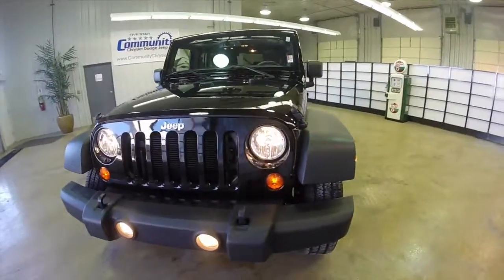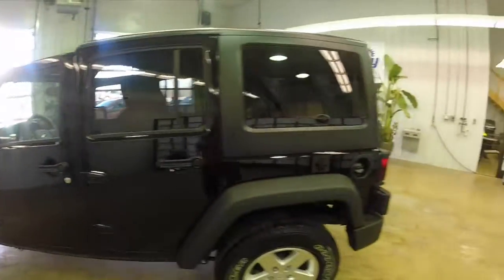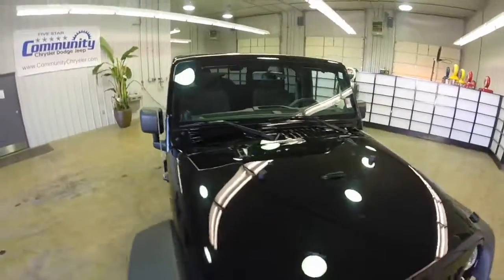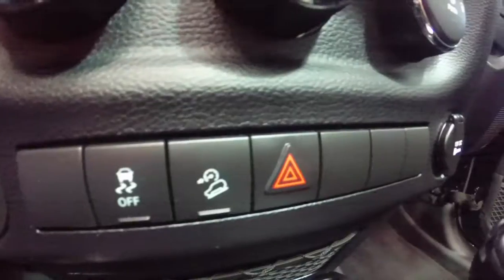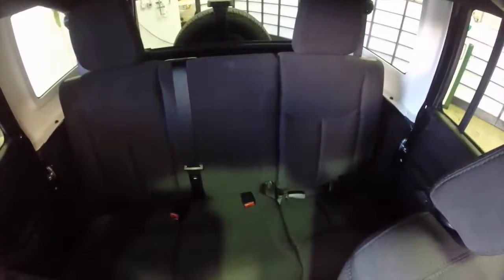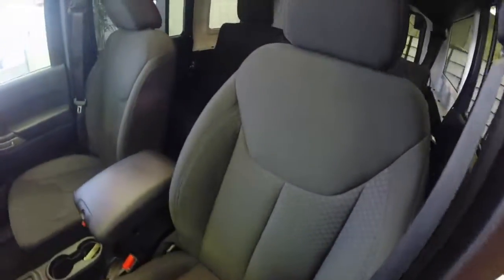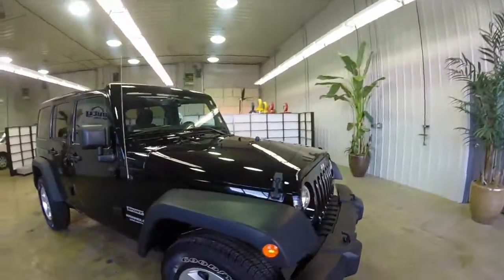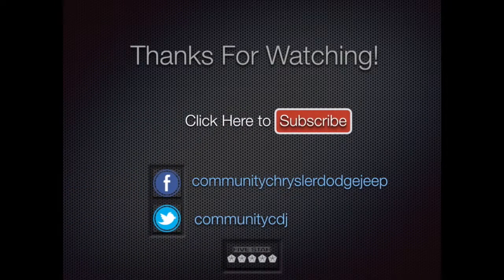2013 Jeep Wrangler Unlimited Sport